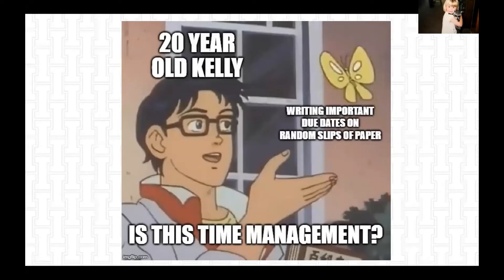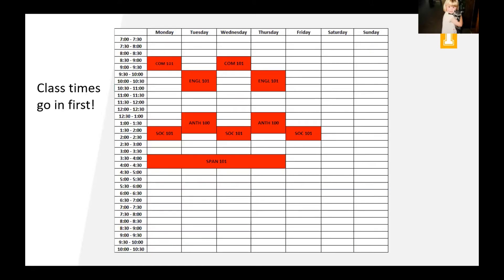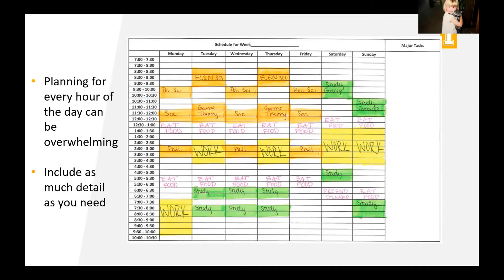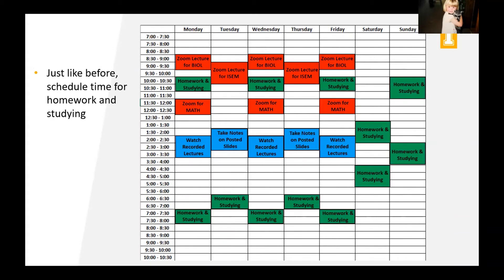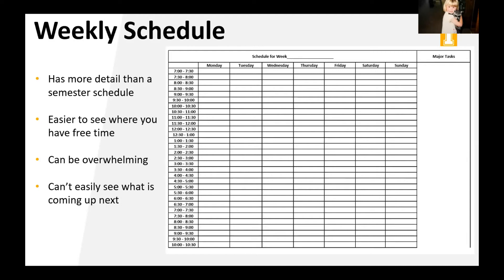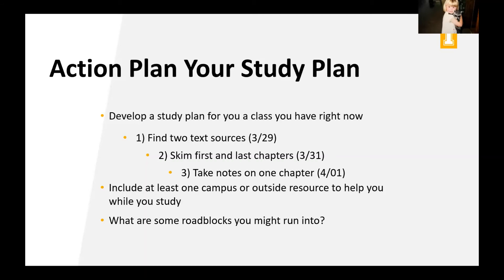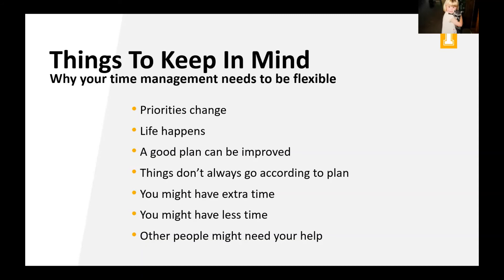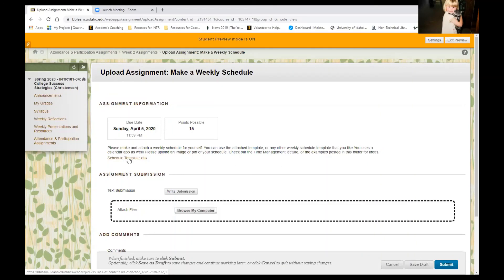INTR 101 March 31: Time Management